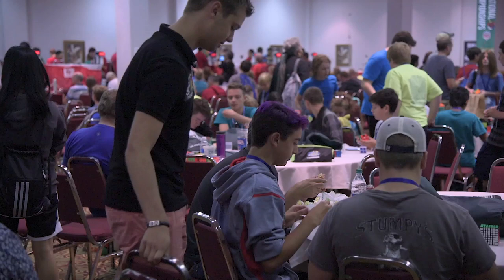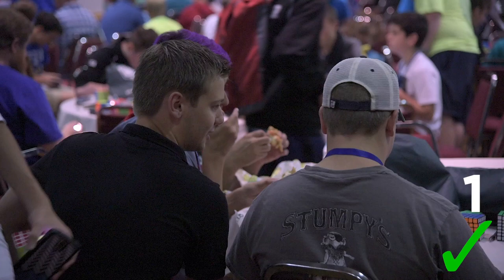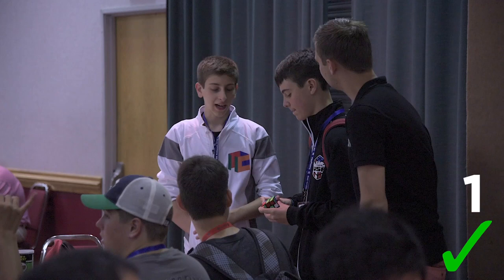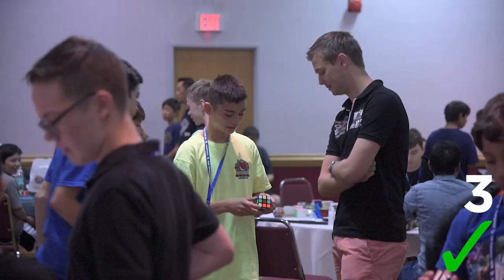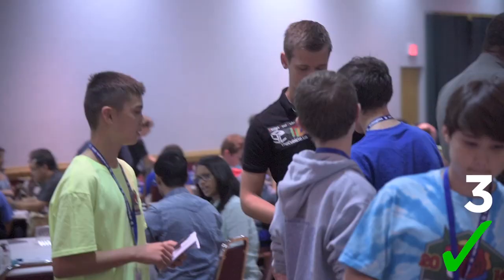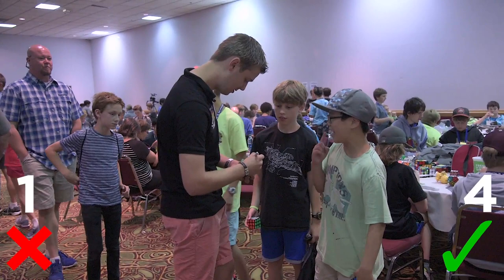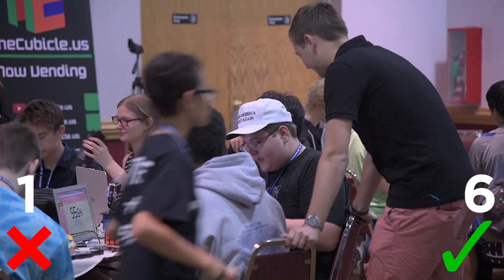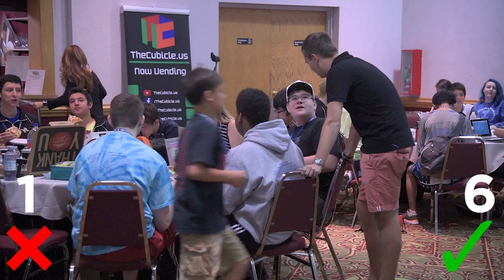The Valk 3x3 Prank | US Nationals 2016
People got to try out the new Valk 3 at nats! Or did they? ;)